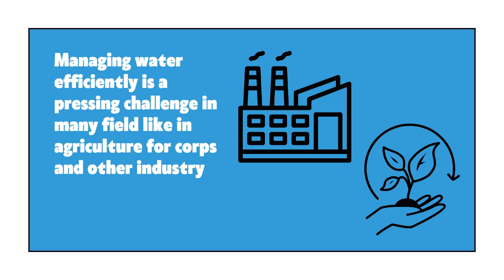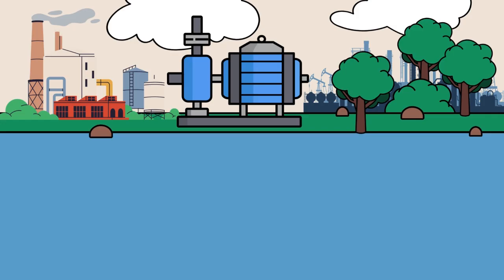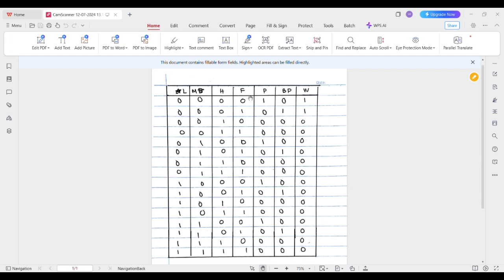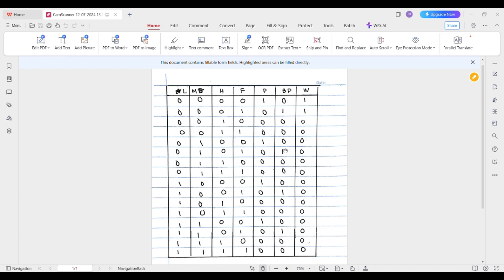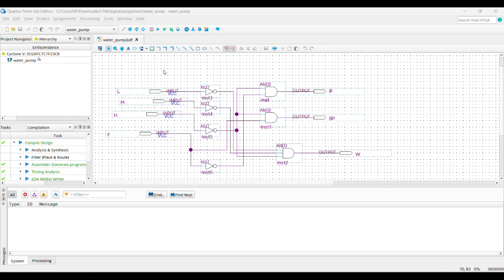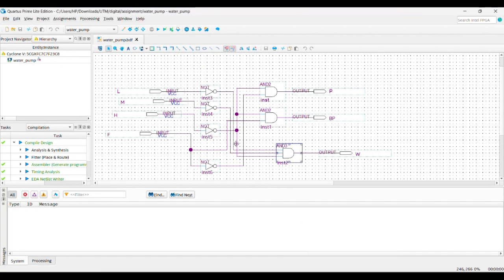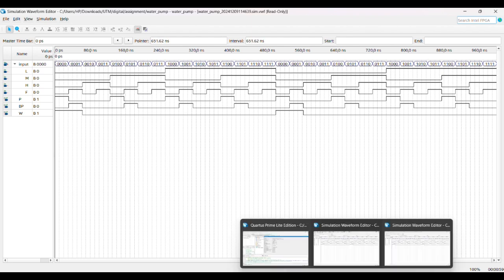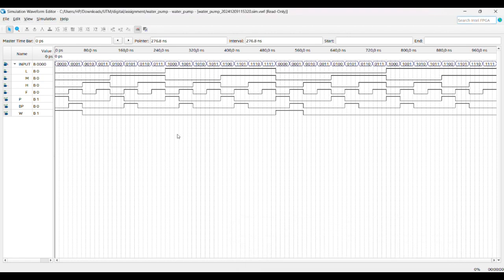SKEE 1233 DIGITAL ELECTRONICS SYSTEM GROUP ASSIGNMENT 1: Water Pump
Managing water efficiently is a pressing challenge in many fields, including agriculture and
industry. Imagine a scenario where you no longer need to manually monitor and control the
water pump; instead, it responds intelligently to the needs of the environment.
In this video we will explained to you about our project which is all about creating that smart solution. By harnessing the power of a 4-bit adder, we aim to
design a water pump control system that processes inputs from various sensors to
determine when the pump should be activated. This system not only optimizes water usage
but also ensures that water is delivered precisely when and where it's needed, conserving
resources and improving productivity. We'll develop and test this system using Quartus II lite
software, comparing different logic gate configurations to find the most efficient solution.